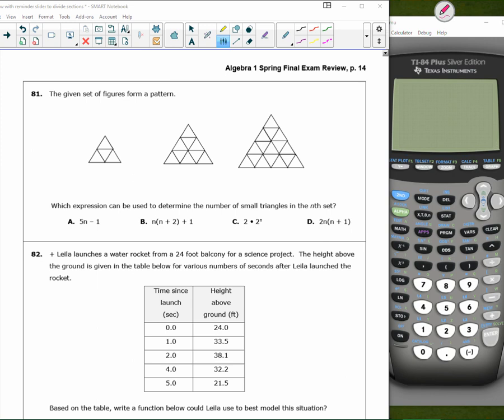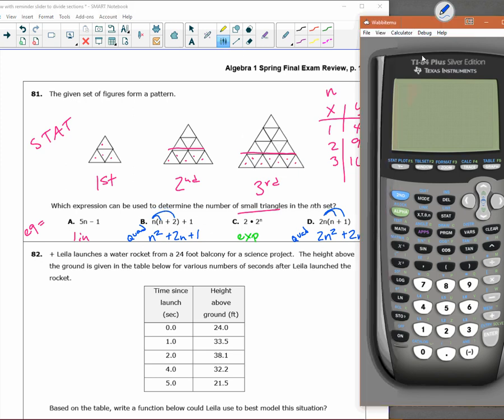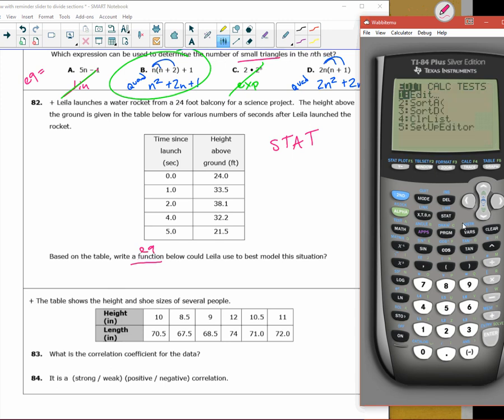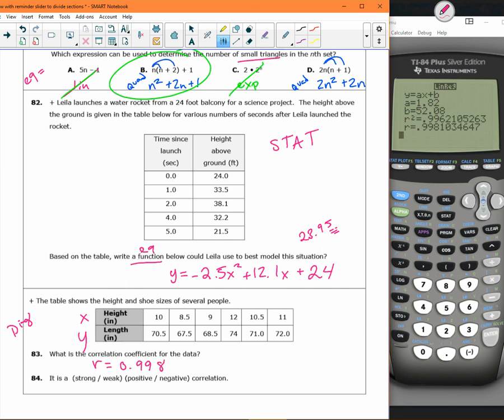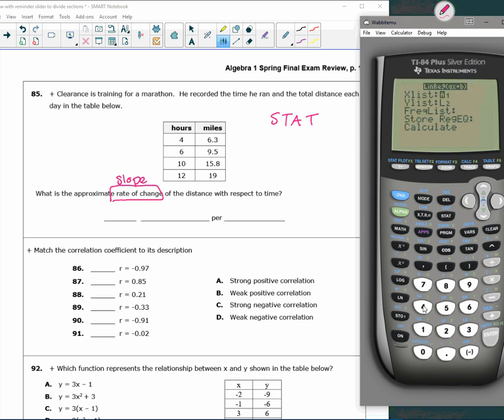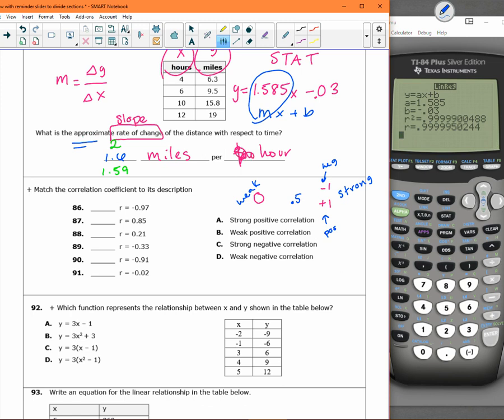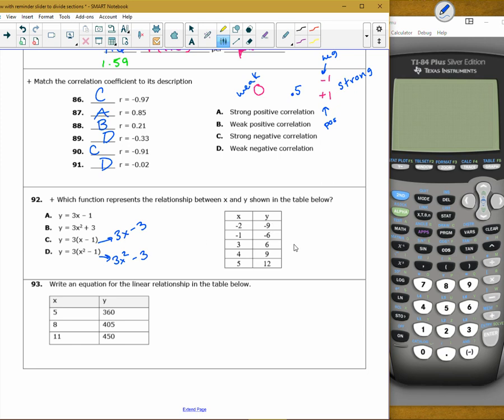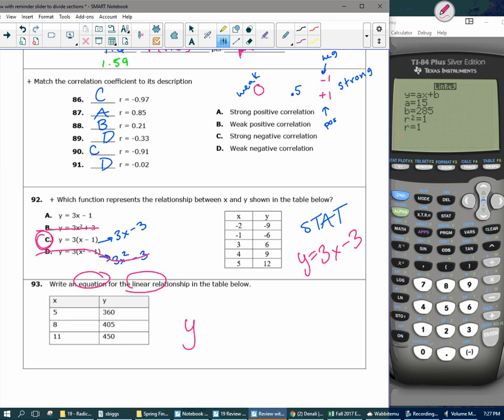Spring Final Exam Review 81-93